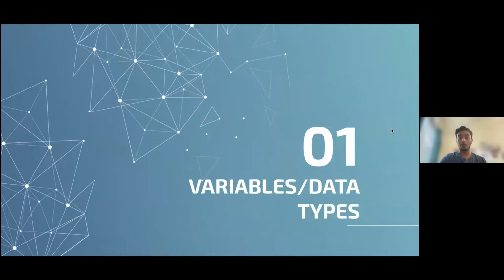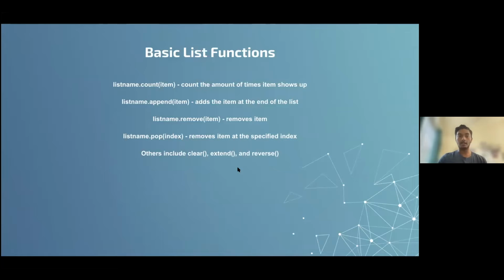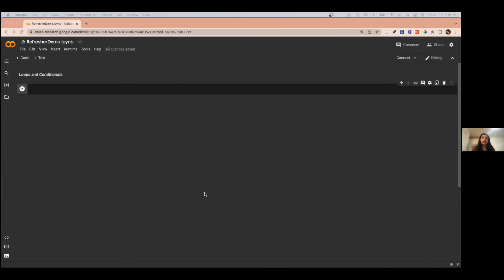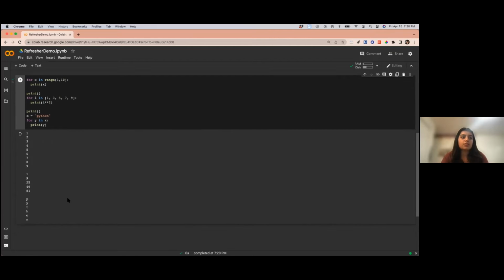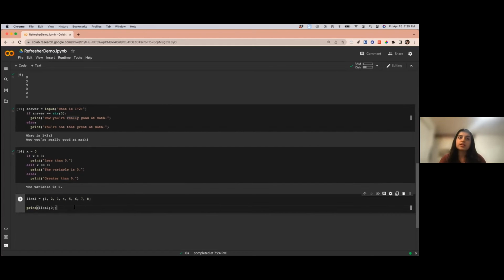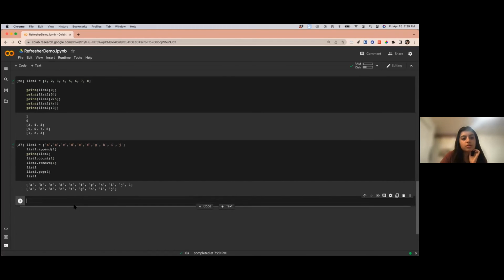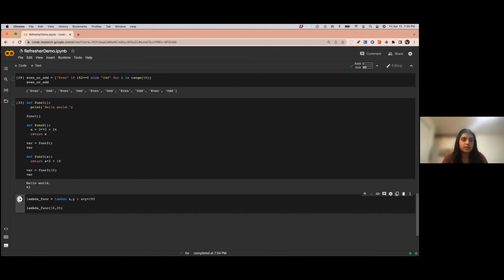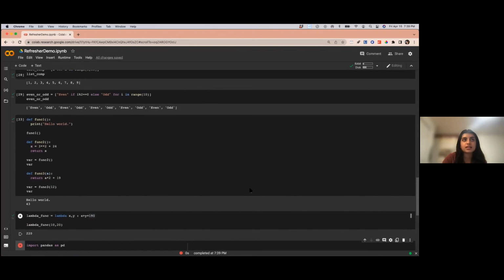Data Science Track - Refresher Python Workshop - Student Machine Learning Coalition